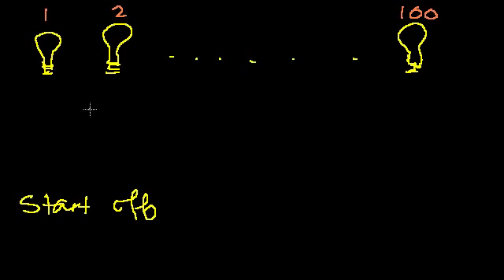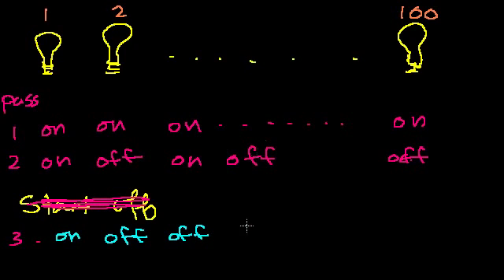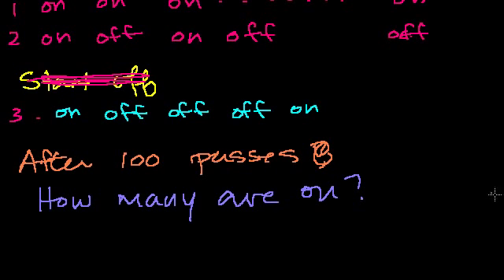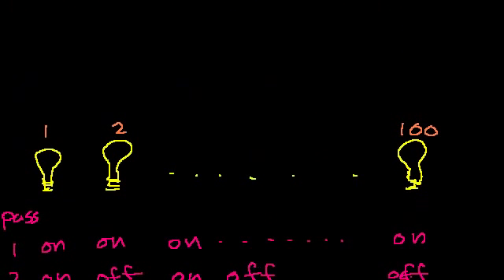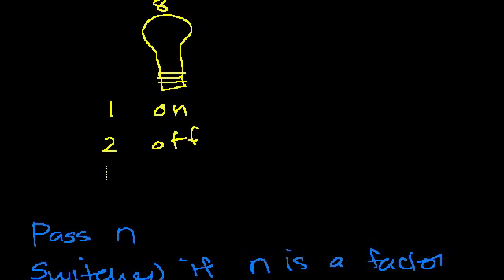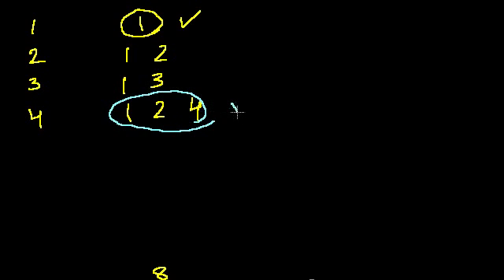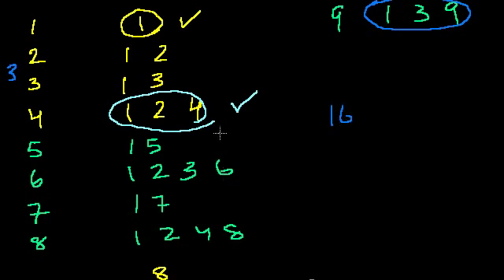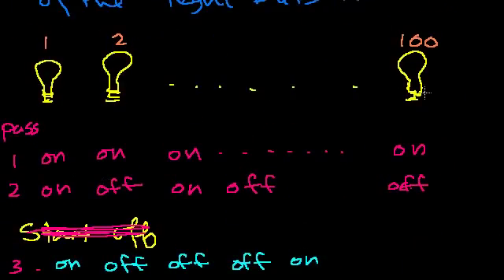Light Bulb Switching Brain Teaser YouTube